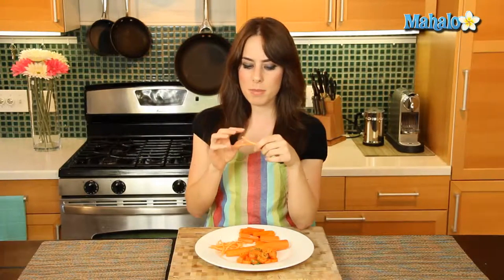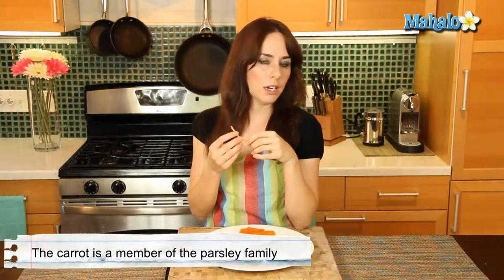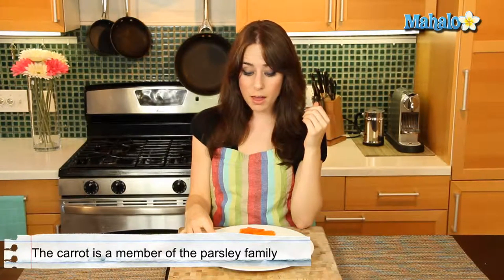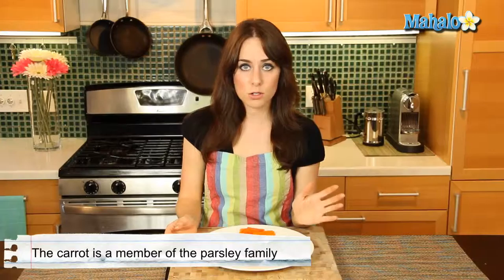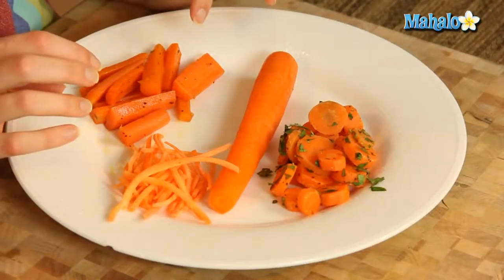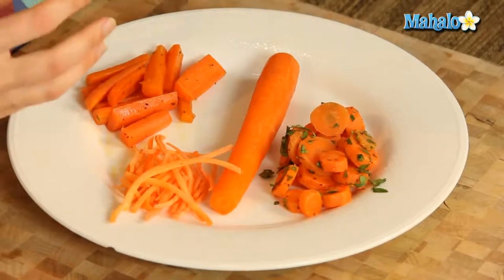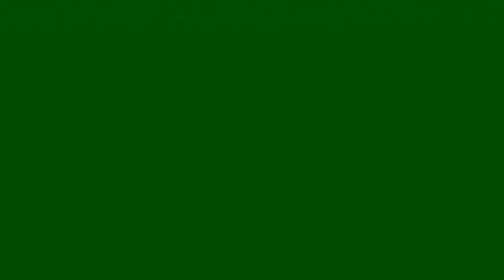How to Use Carrots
Miranda Valentine, founder/editor of the popular lifestyle blog, Everything Sounds Better in French, , shows us how to use carrots!